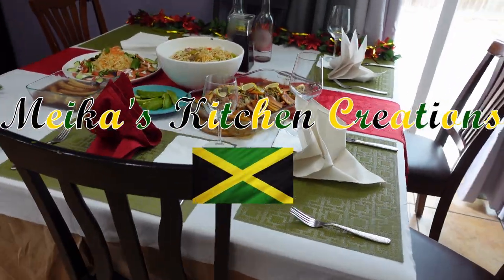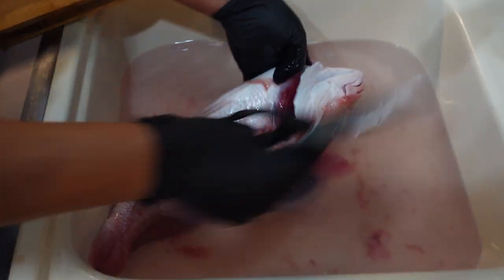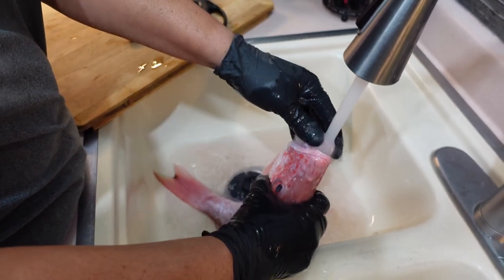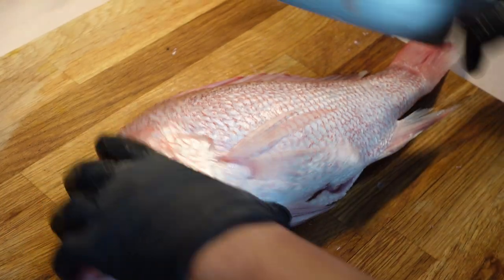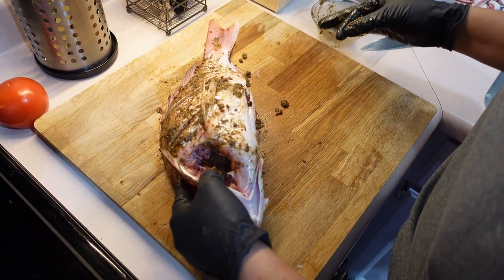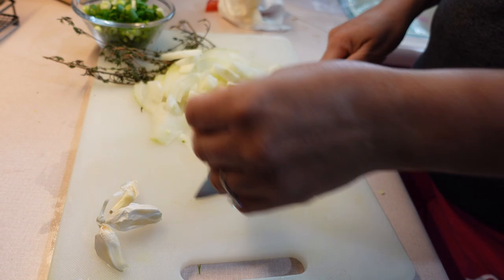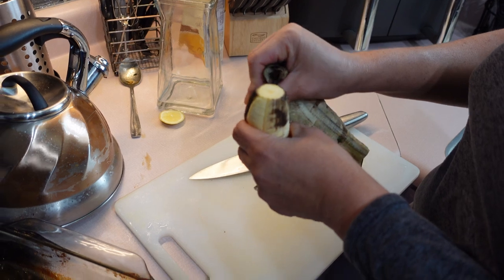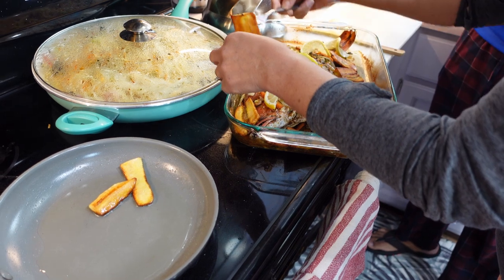How To Cook Jamaican Jerk Red Snapper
Want to learn how to cook authentic Jamaican Jerk Red Snapper? Your search is over! In Jamaica, Jerk Red Snapper is traditionally enjoyed in the tropical sun, on the beach, with Festival (sweet bread) along with an ice cold beverage. Watch and learn how to cook a flavorful and delicious red snapper the Jamaican way!

CHAPTERS
0:00 Intro
0:33 Cleaning your red snapper
5:04 Jerk seasoning/marinade
8:45 Fresh seasonings
14:13 Initial oven roast (covered)
15:20 Additional fresh seasonings
17:57 Final oven roast (uncovered)
20:16 Garnish
22:57 Frying plantains
25:39 Dinnertime!!!

INGRIEDIENTS (4 lbs. Red Snapper)

FISH PREPARATION
1 cup vinegar
1 lemon or lime

JERK MARINADE INGRIEDIENTS
1 lemon squeezed
4 stalks scallions (green onions) diced
4 garlic cloves minced
1/2 cup cilantro
1/2 parsley chopped
1/4 cup basil
2 tbsp ginger peeled & grated
2 tbsp jerk paste
2 tbsp olive oil
2 tbsp soy sauce
2 pinches nutmeg
1/2 tsp paprika
4 pimento seeds (Allspice) grounded
Salt to taste
Marinade for 20 minutes

FRESH SEASONINGS/GARNISH
1/2 bell pepper (various colors combined)
1 carrot (medium) julienne
3 garlic cloves minced
3 sprigs of fresh thyme
1/2 onion (medium)
1 tbsp all-purpose seasoning
1 whole Scotch Bonnet Pepper (hot) or a pepper of your choice *optional*
 6 Pimento seeds (Allspice berries) crushed

Preheat oven to 425 degrees. Cook for 10-12 minutes covered, then 8-10 minutes uncovered.  Serve with lemon wedges.

Serves 3-4

SONG CREDITS